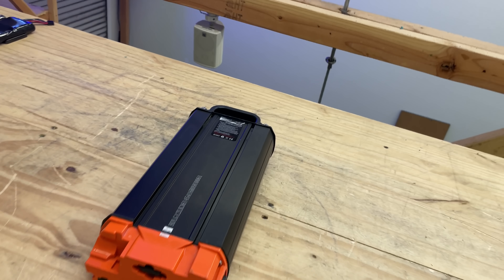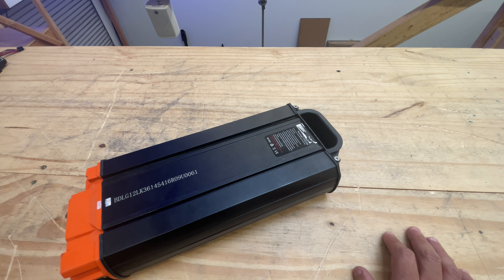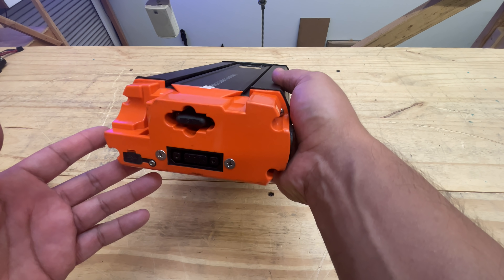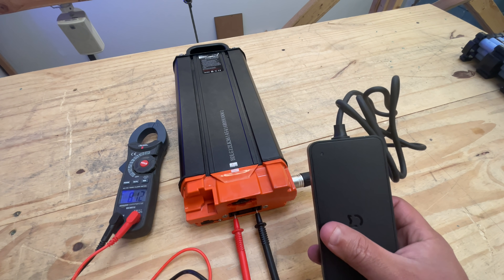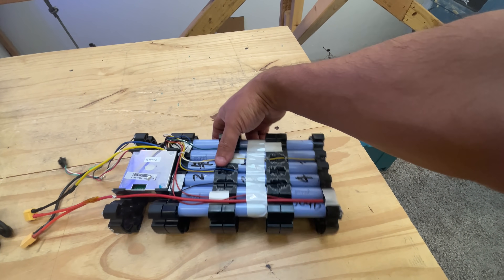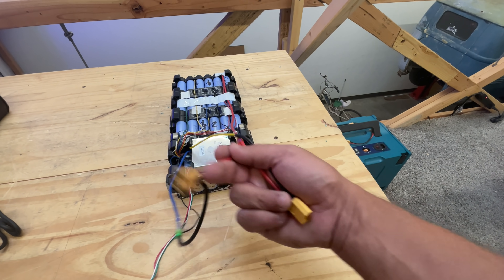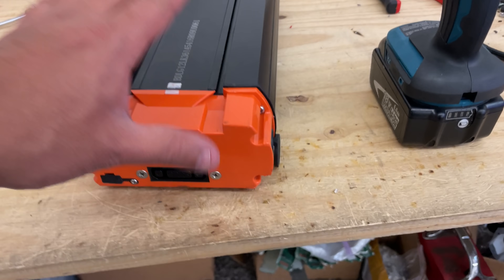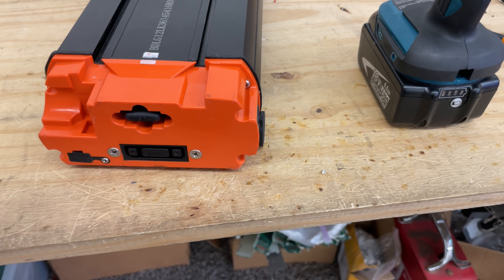The $49 dollar 500Wh eBike Battery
FAQ:
4) Where Can I buy Solar Panels?
5) Where can I buy a Battery Management System
8) Why not use Supercapacitors?